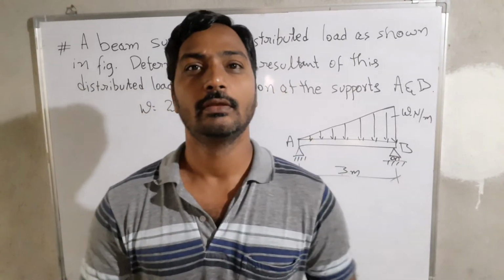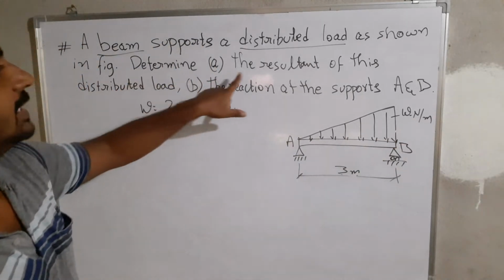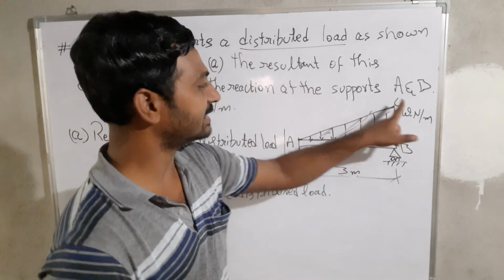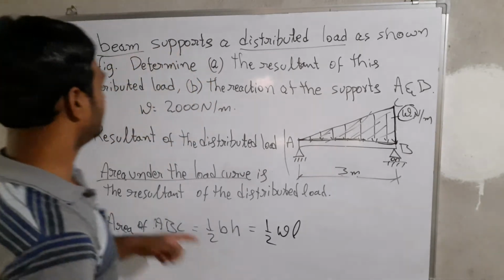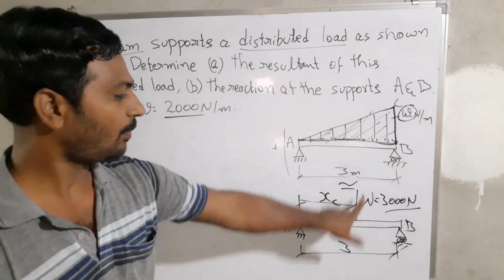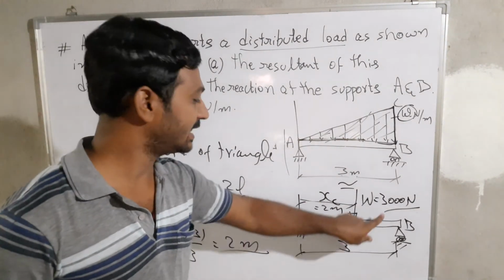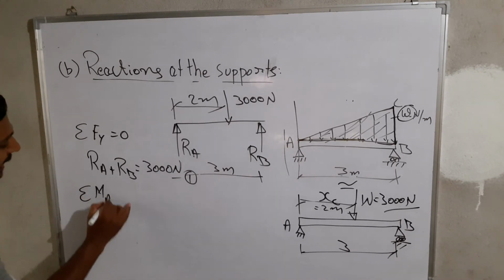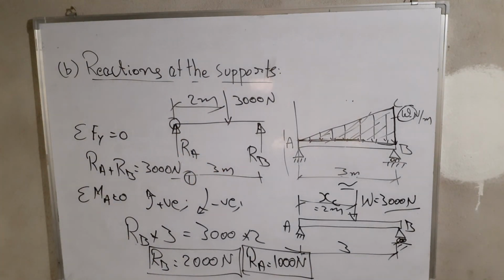Lecture 53: A numerical on Distributed load on Beam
In this video lecture, I have discussed, how to determine the resultant force and its line of action. Initial stage of video explained load diagram and further, discussed the area of the distributed load.